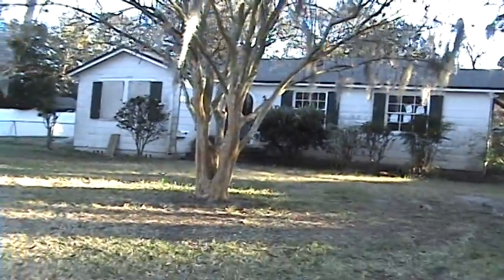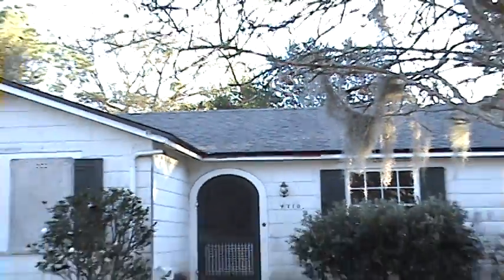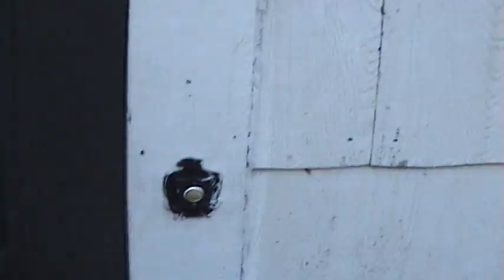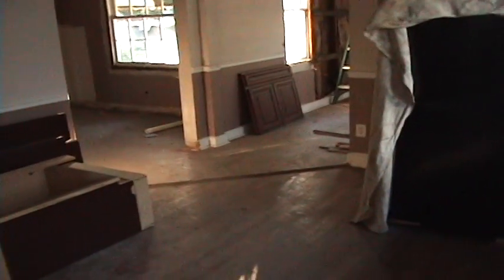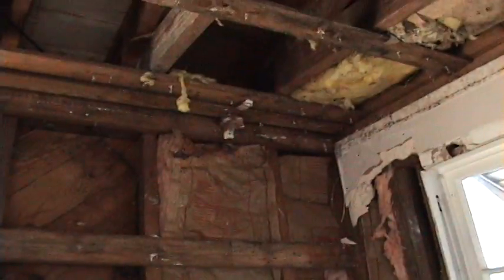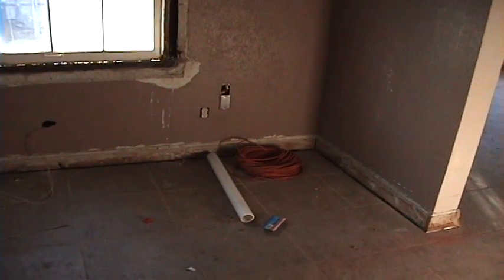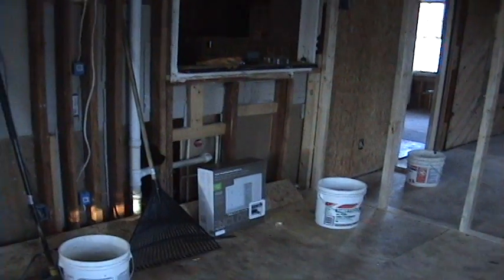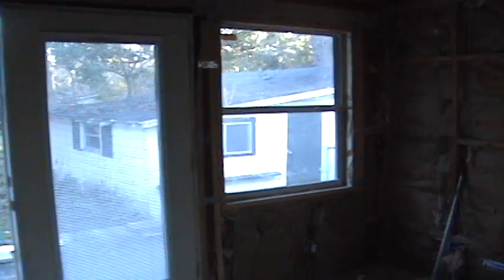Our First Home - 2/4/09 - During (Part 1)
Well, the contractors have already started (and finished) demolition, stripping the old roof (and putting a new one on), removing the kitchen cabinets on the outer wall, plumbing, basic framing and part of the electrical work.  This is a quick look at the work thus far.